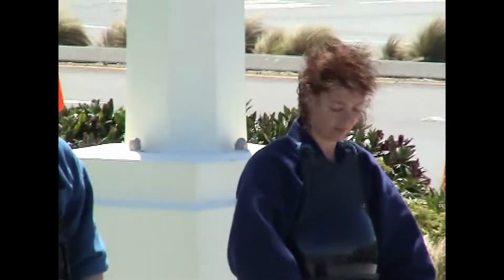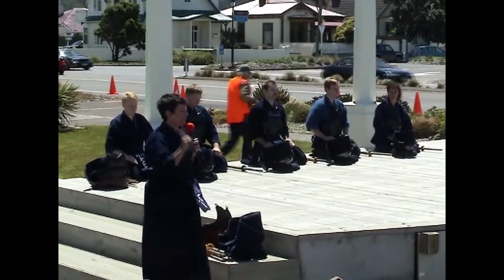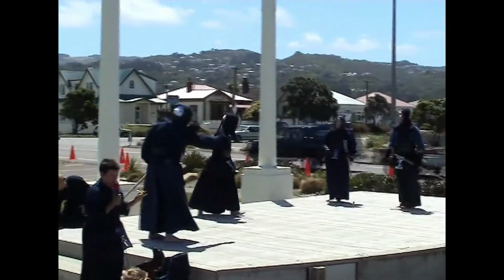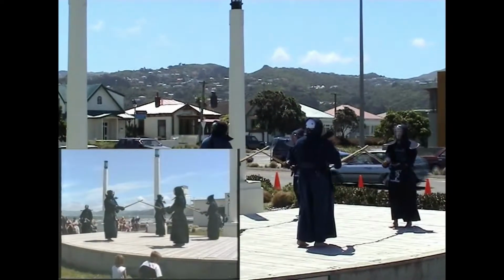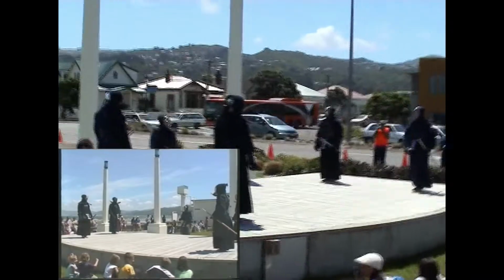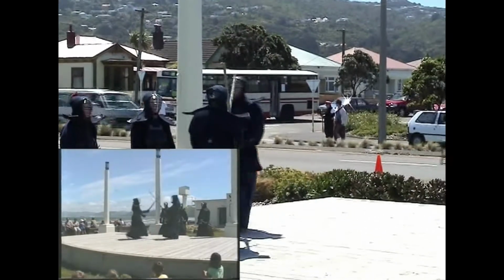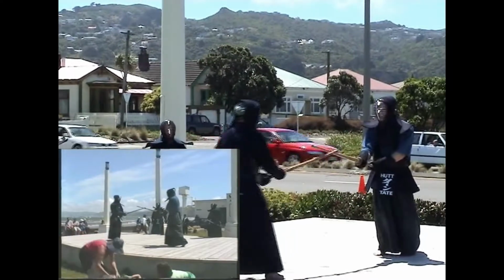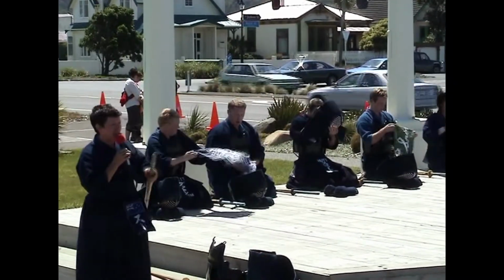martial arts petone demos 2004 02 07 video 03 kendo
Martial Arts Demonstrations
Held on the Petone Foreshore
By the Petone Settlers Museum

Demonstrations: Demo 3 - Kendo